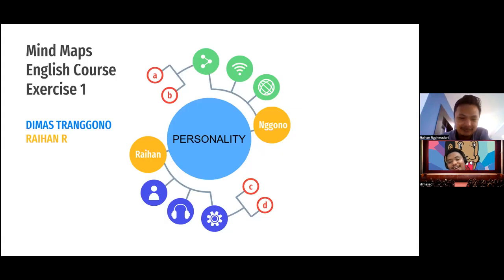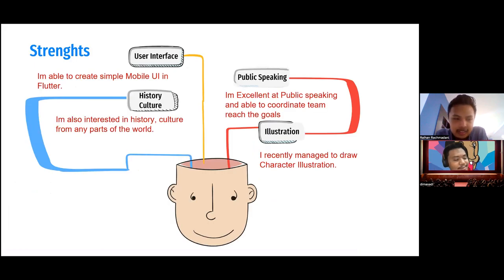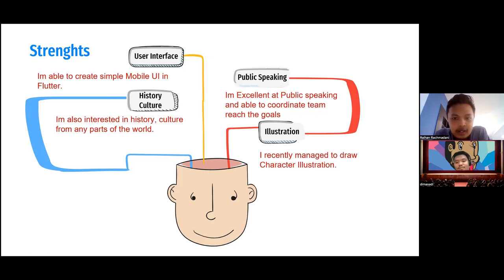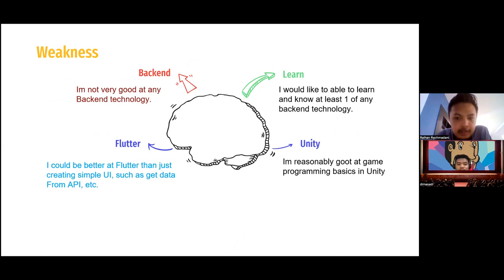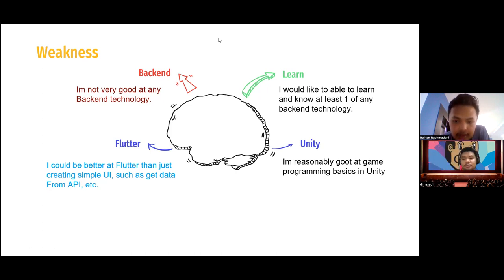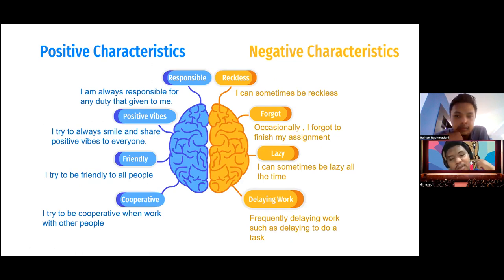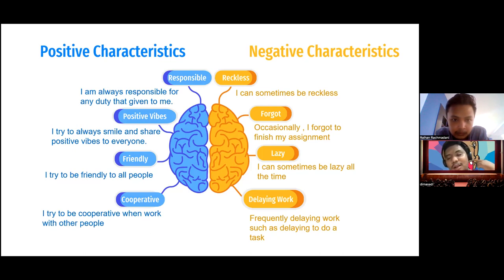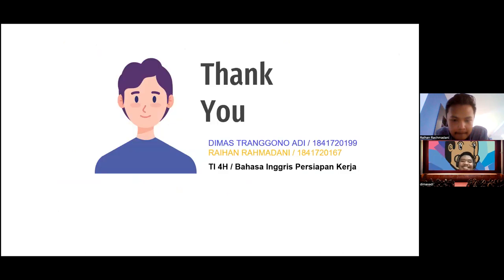Personality Presentation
Presentation personality of my friend Dimas Tranggono